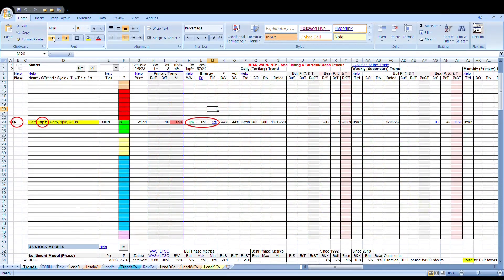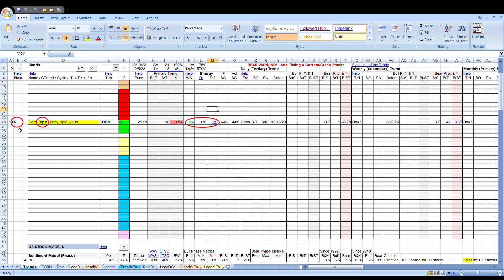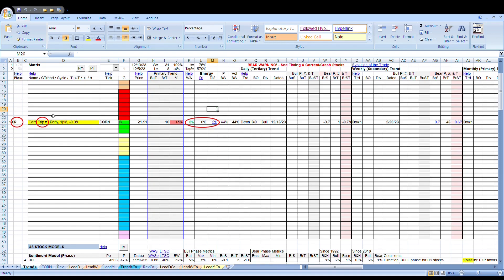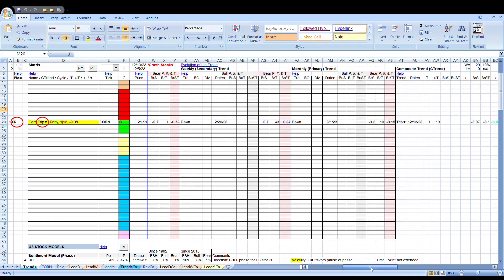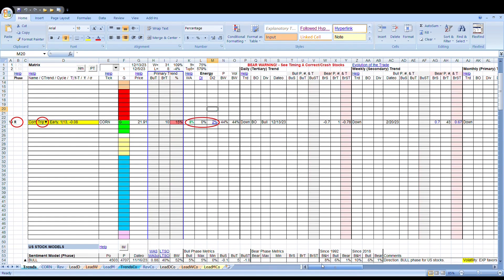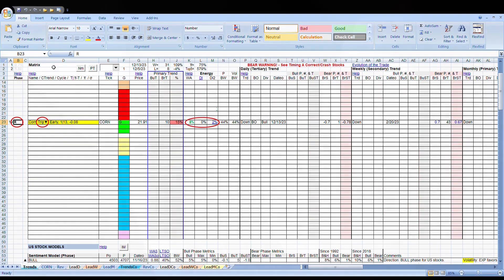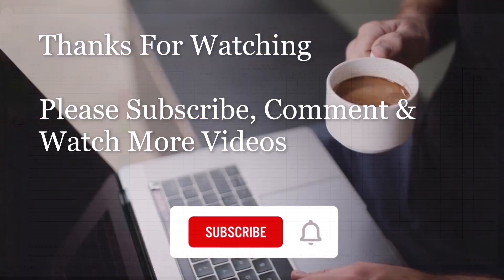Corn Report 121423 HD Preview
Reset and air pocket.